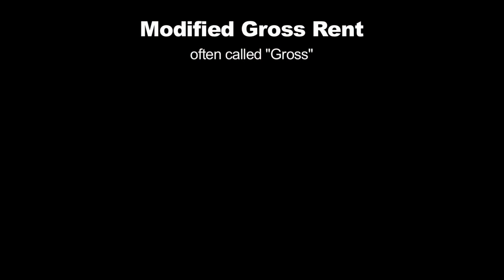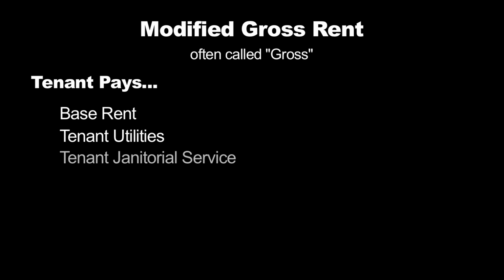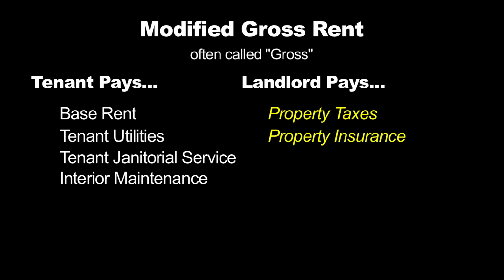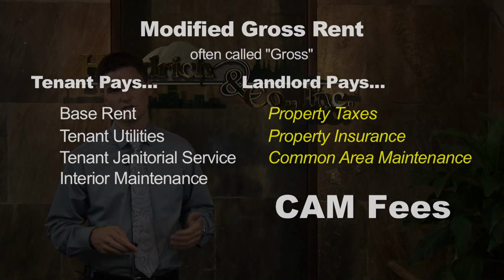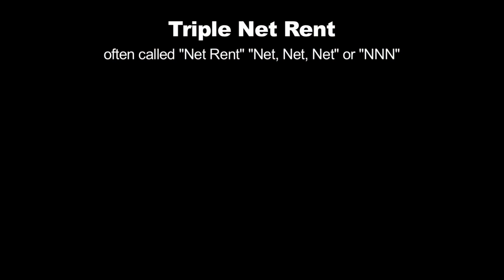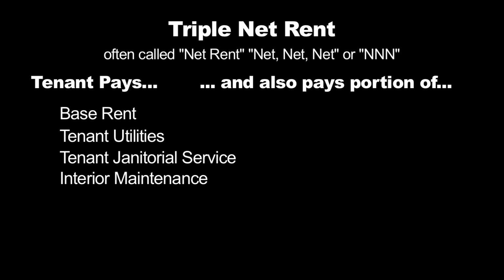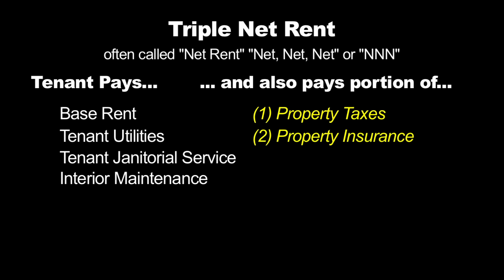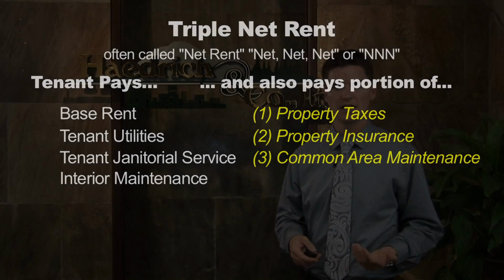Commercial Real Estate: Gross Vs. Triple Net Leases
This informational video explains the differences between two of the most common Northern California commercial real estate lease types, gross or modified gross vs. triple net.

Haedrich & Co., Inc.